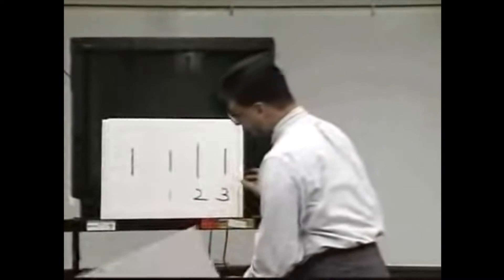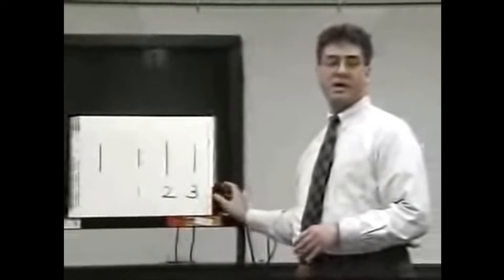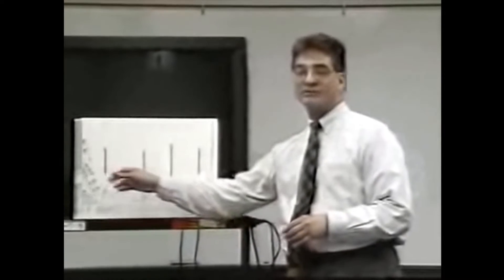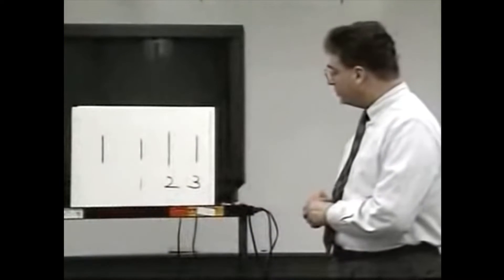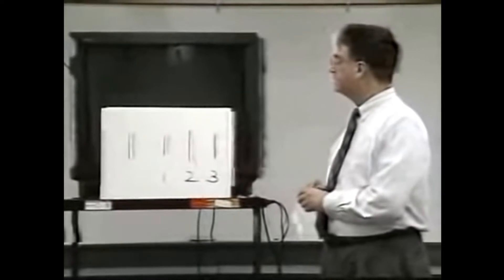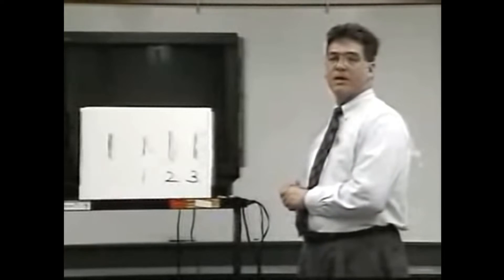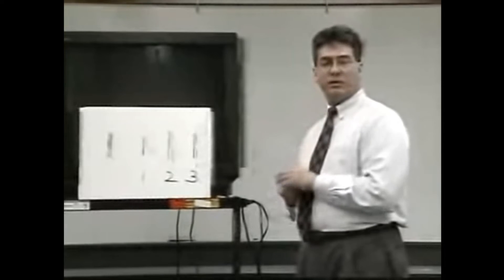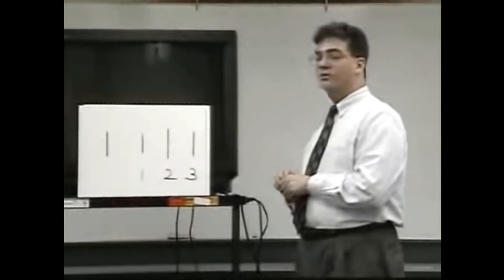How to Make a Rangers Fc fan surrender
He shakes his head. He knows it's wrong.
But quickly he surrenders.